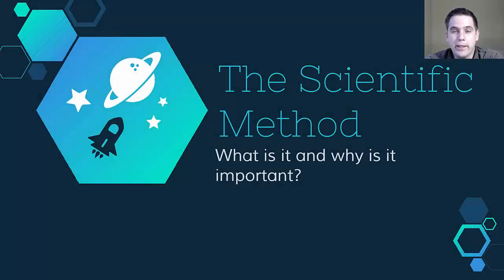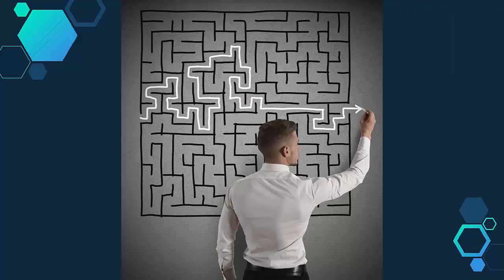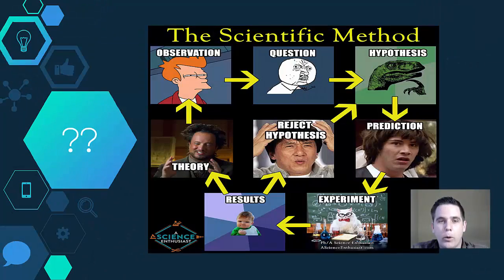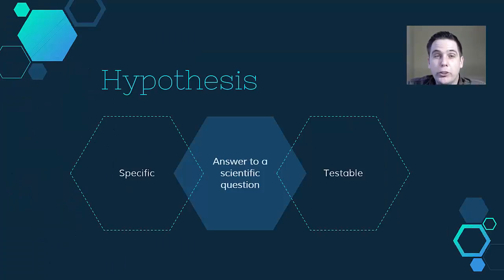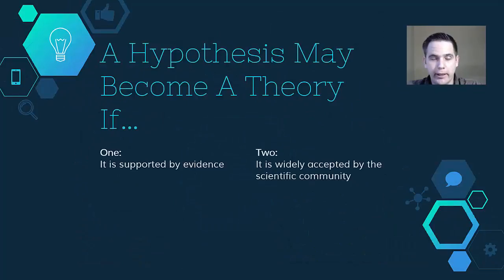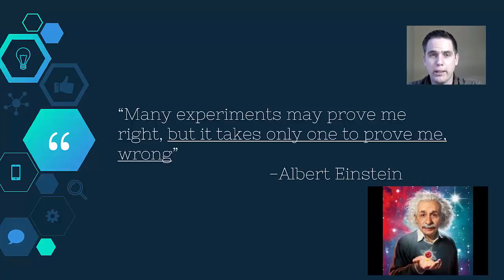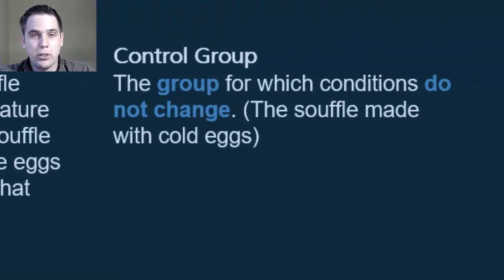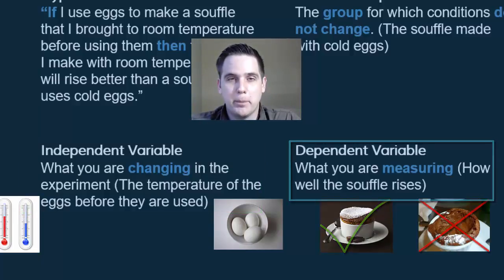Biology A Unit 1 The Scientific Method